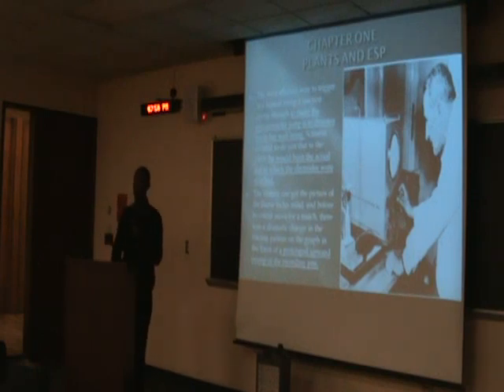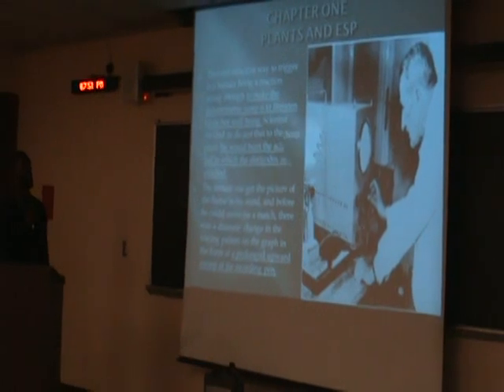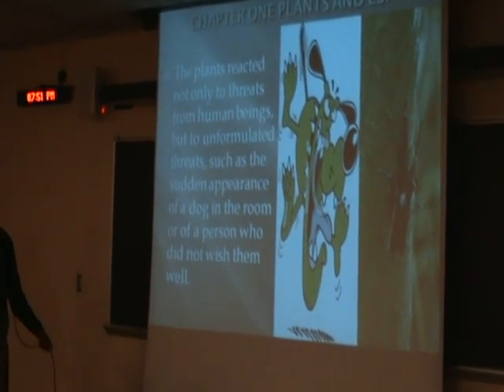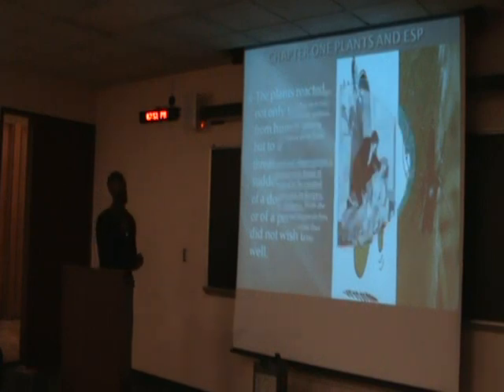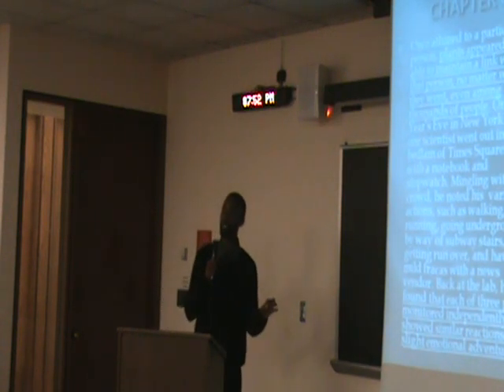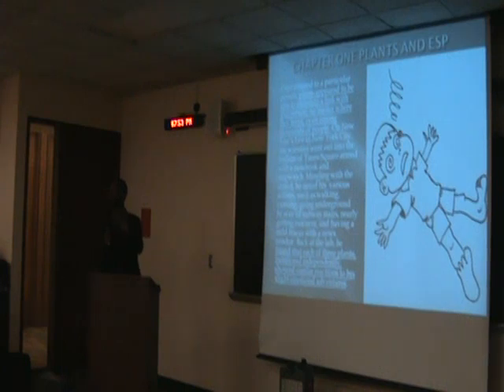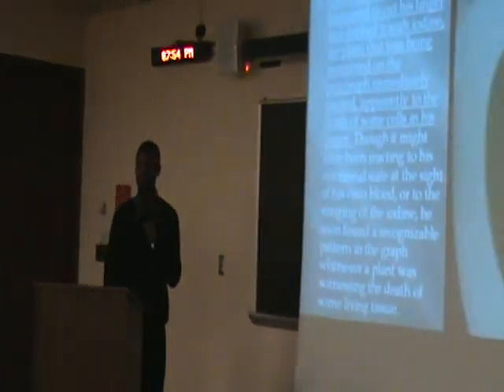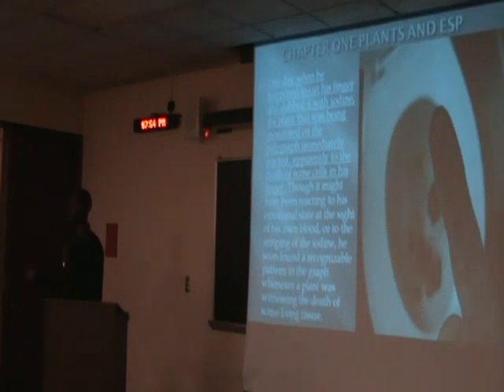Read or Die Series1 pt 16